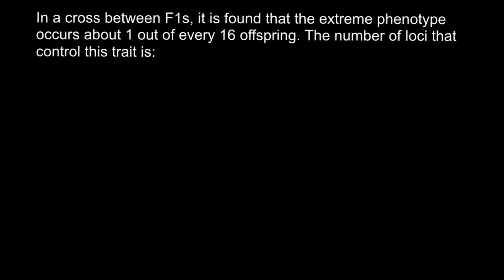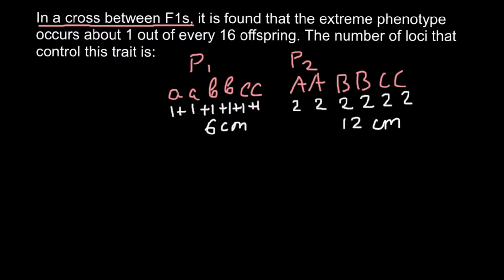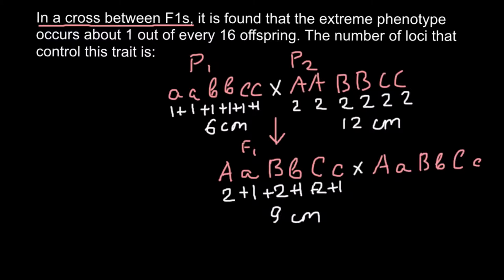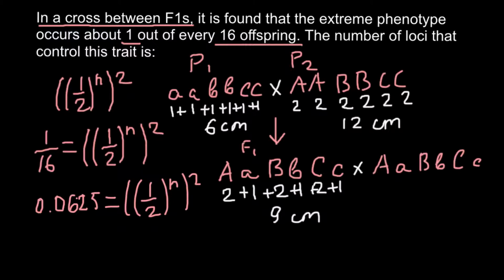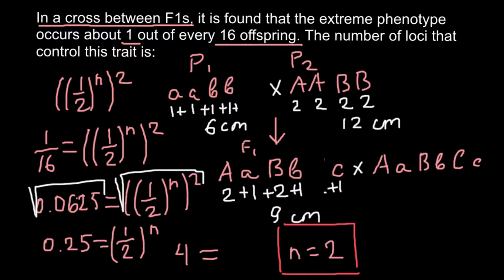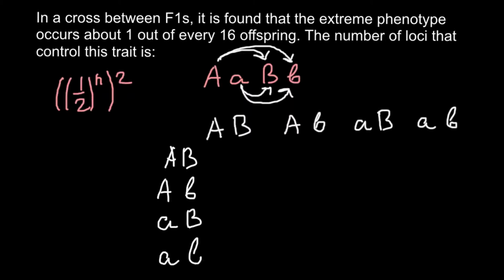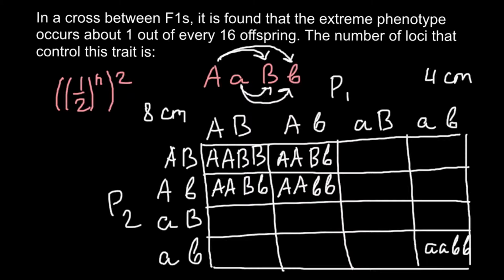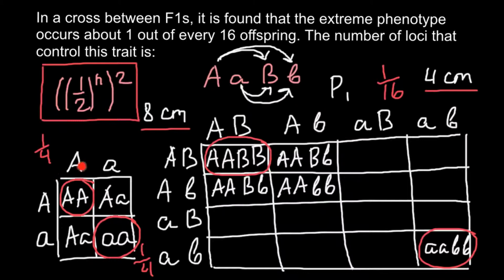How to find the number of loci that control the trait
A gene is the section of DNA on a chromosome which codes for the formation of a protein controlling a specific characteristic (or trait) of the organism. Suppose a plant progeny has gene for the characteristic called 'tallness'. Now, the gene for tallness will give instructions to the plant cells to make a lot of plant growth hormones.

And due to the formation of excess of plant growth hormones, the plant will grow much and hence become tall. On the other hand, if the plant has the gene set for dwarfness, then less plant growth hormones will be produced due to which the plant will grow less, remain short and hence become a dwarf plant.

Just like plants, the characteristics (or traits) in animals (including human beings) are also transmitted from the parents through genes by the process of sexual reproduction.